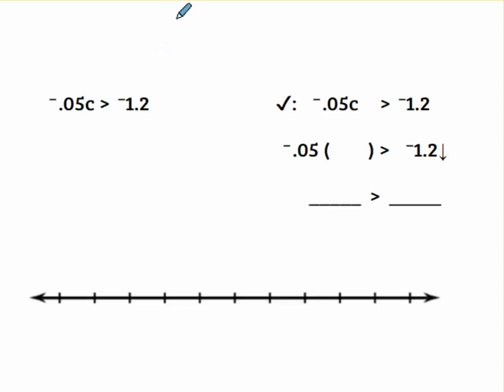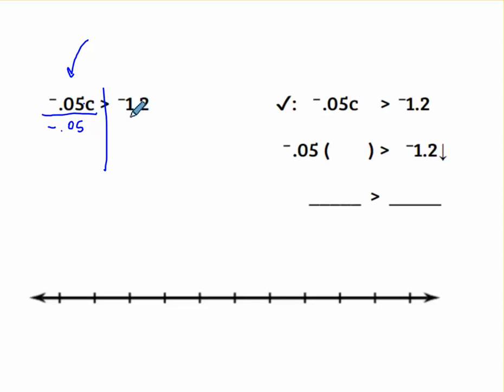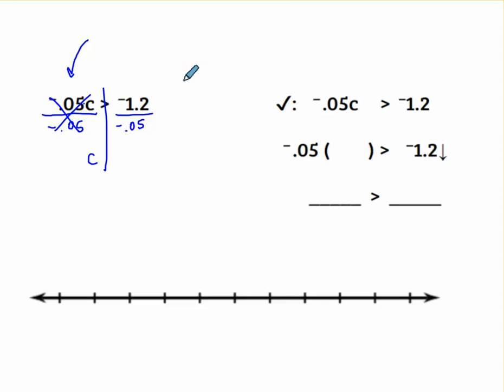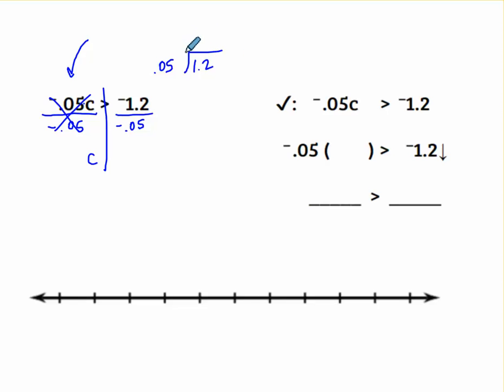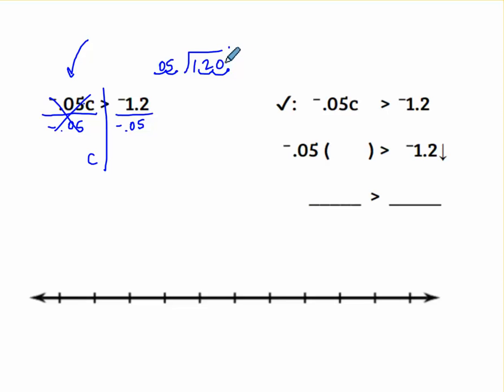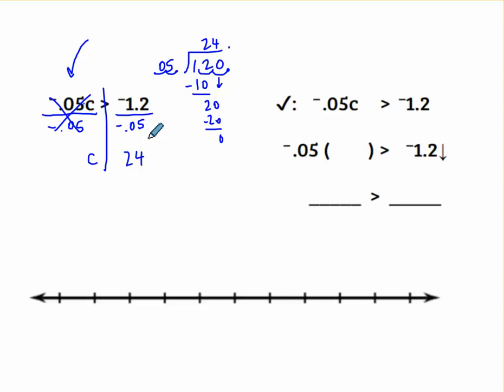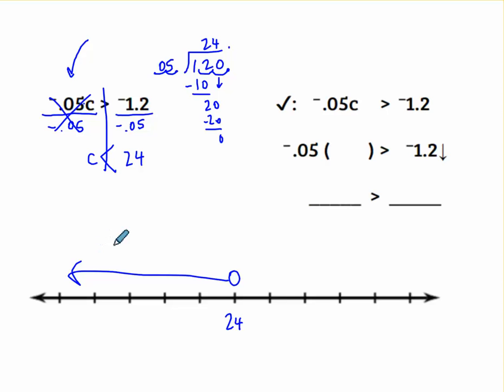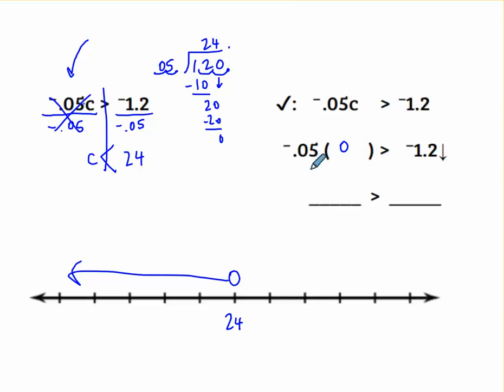3F (Feb 15)